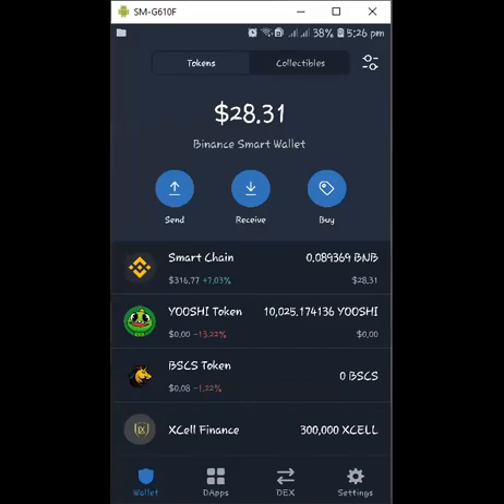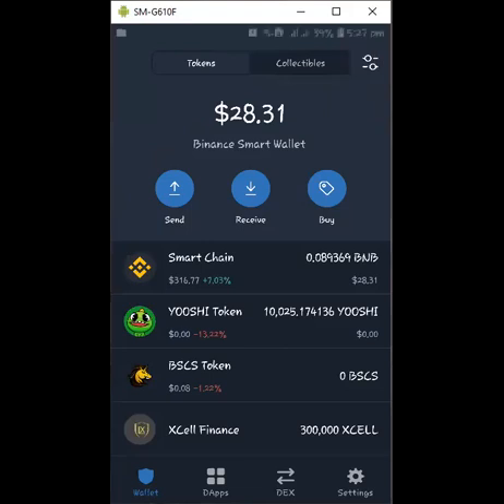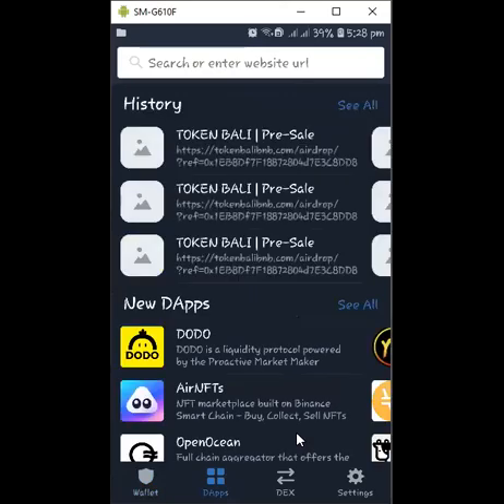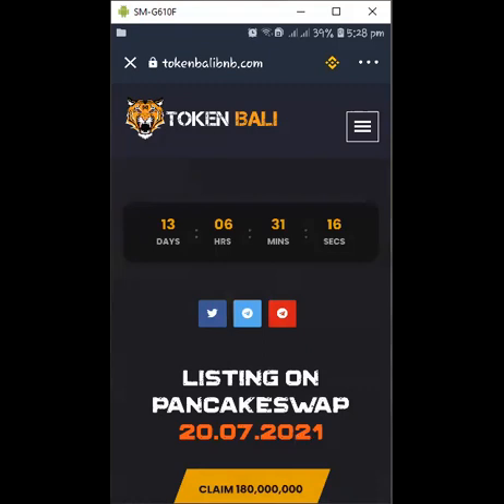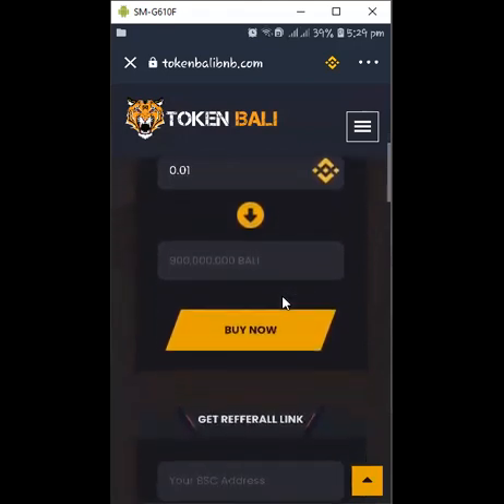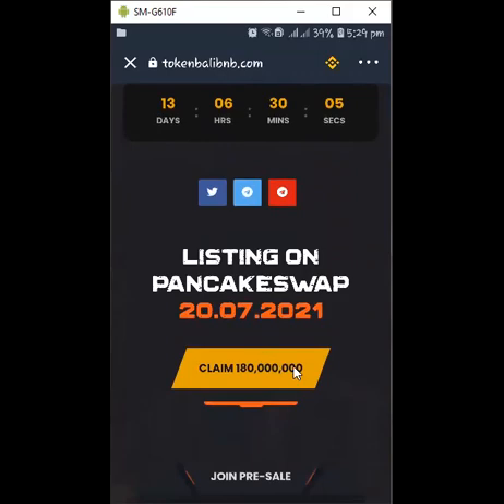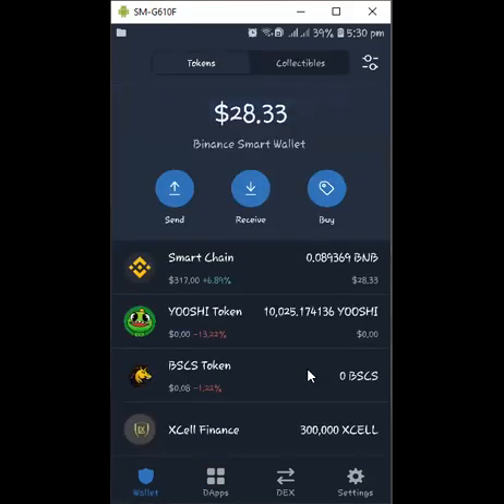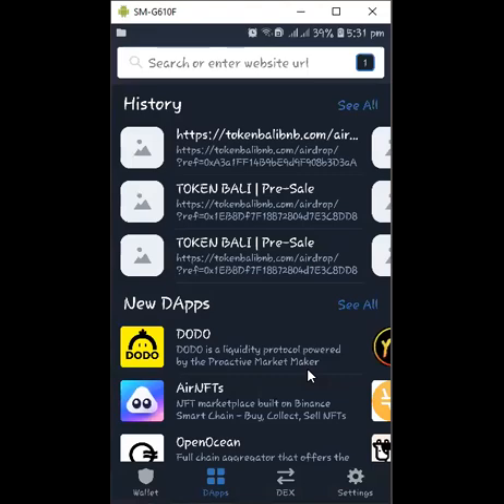Claim Bali Token Airdrop On Trust Wallet And Metamask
(Code: 22039636)